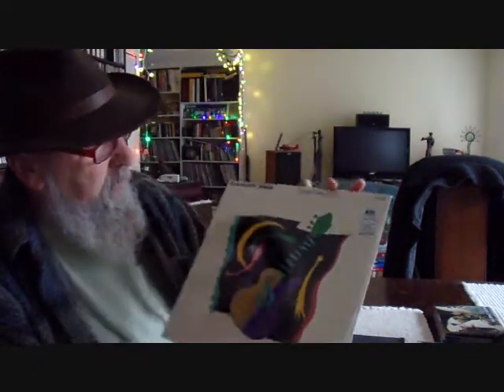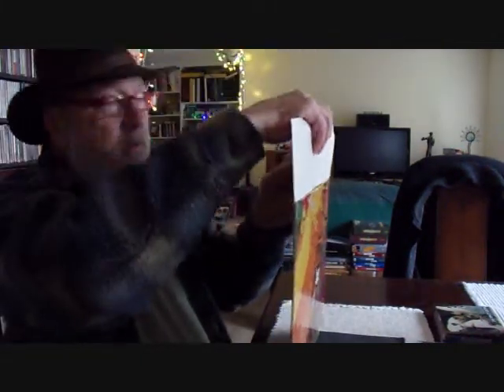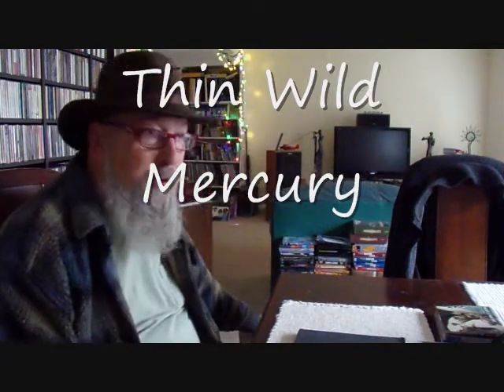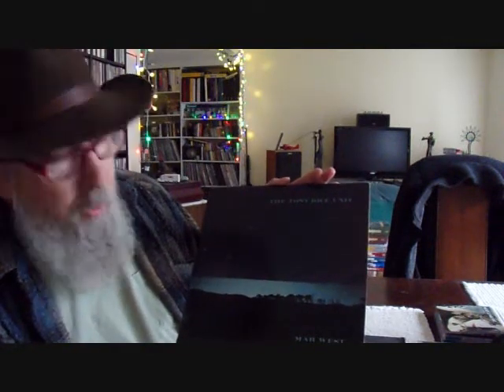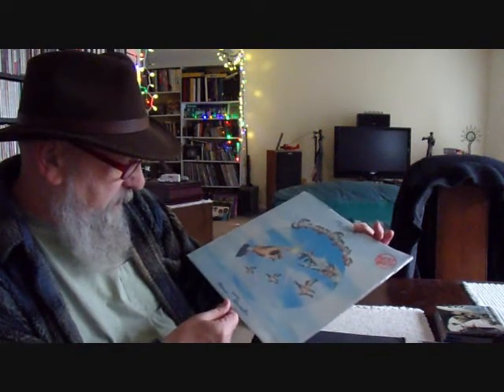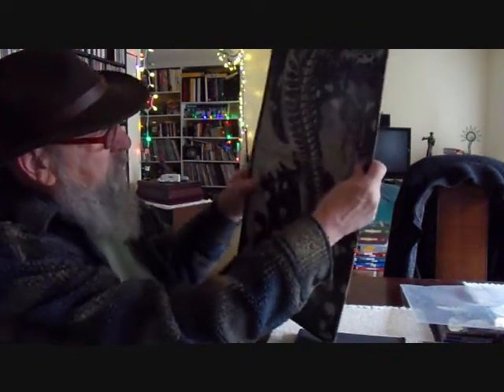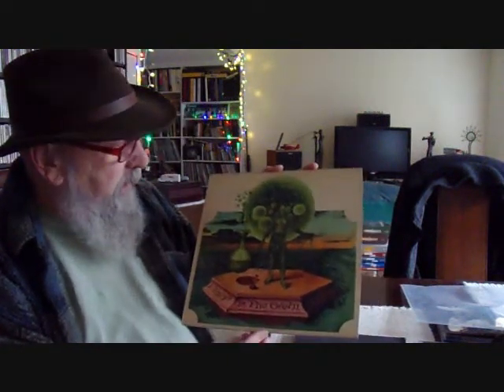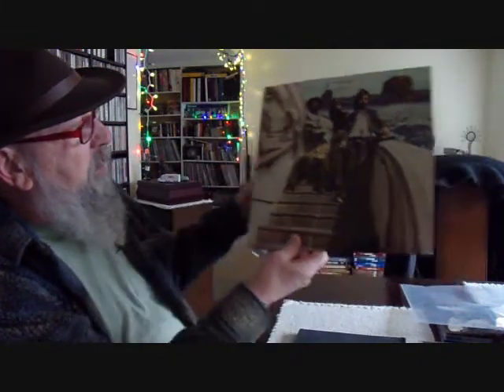Block's Sonic Wafer's Secret StashTwo, March 9th, 2022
The follow up to my wildly popular Secret Stash Series.
No waiting ! No Wagering ! No Dust Bunnies !